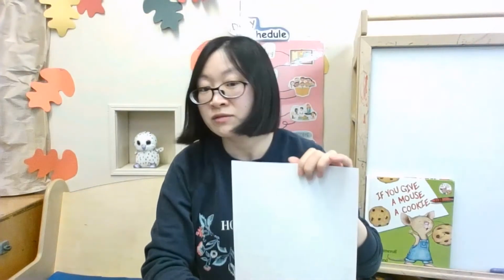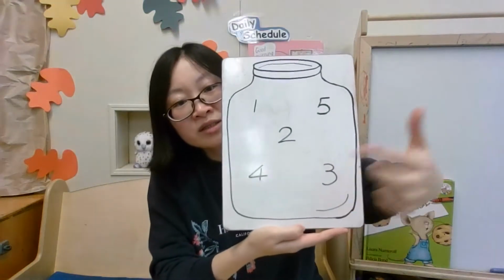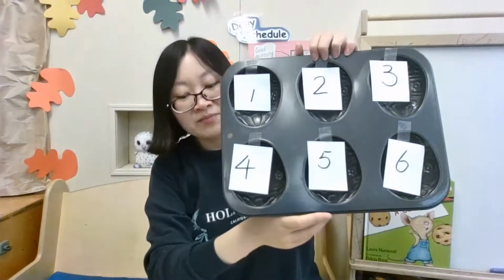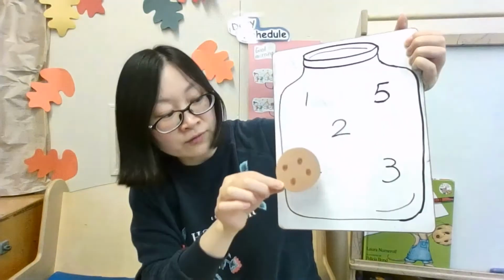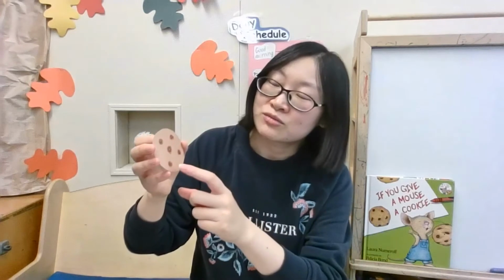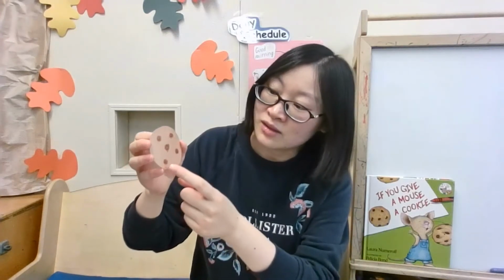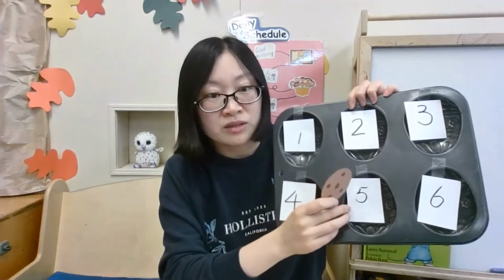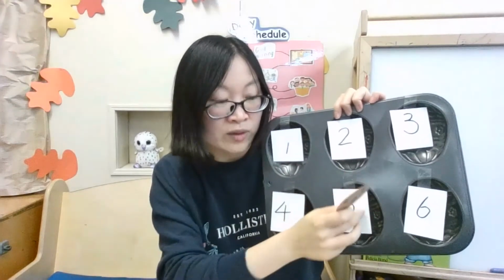Home Activity with Teacher Wendy, Focus: Math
Home Activity with EDL11 Teacher Wendy, Focus: Math, Lesson Plan:12/7-11/2020